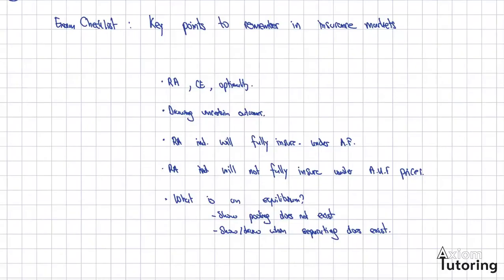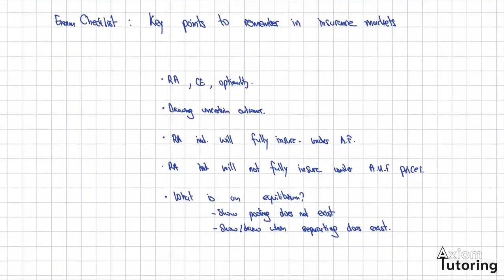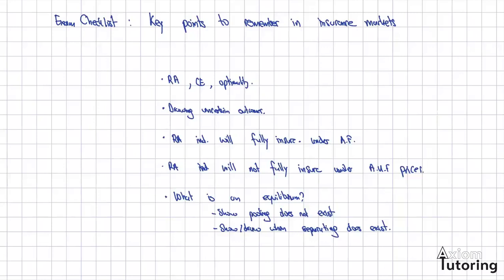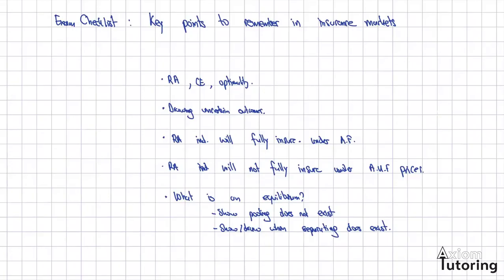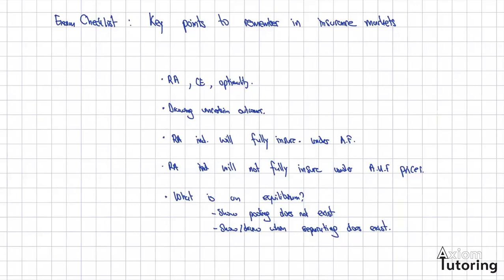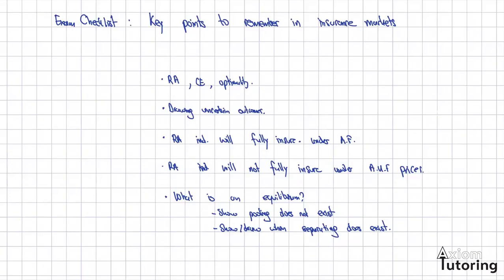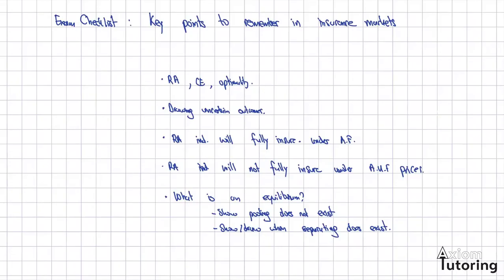25 Insurance Topic Exam Checklist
Prepare for your insurance exam with this essential checklist covering the most commonly examined economics topics. This video breaks down key concepts like defining and graphically representing risk aversion, understanding certainty equivalents, and solving for optimal insurance choices. Learn why risk-averse individuals insure under fair conditions and how their behavior changes with unfair prices. We also delve into complex scenarios involving different buyer types, equilibrium concepts, and the conditions for pooling and separating equilibria in insurance markets. This comprehensive guide will ensure you're well-prepared for your upcoming economics exam on insurance. And visit AxiomTutoring.com to find a tutor tailored to your needs. And visit AxiomTutoring.com to find a tutor tailored to your needs.